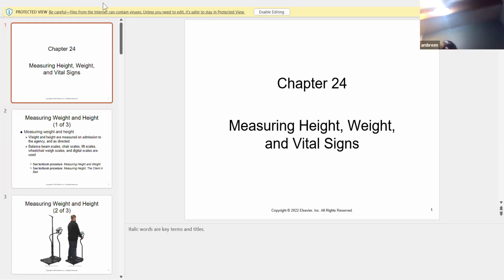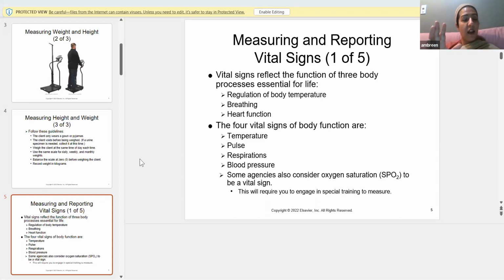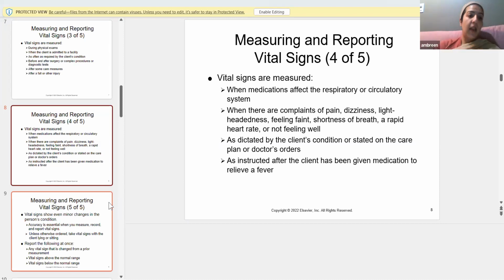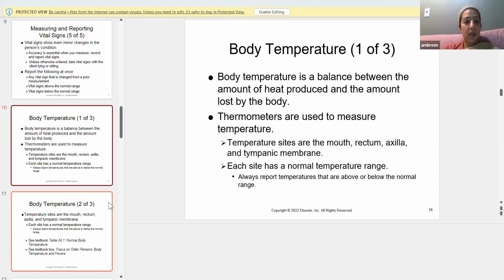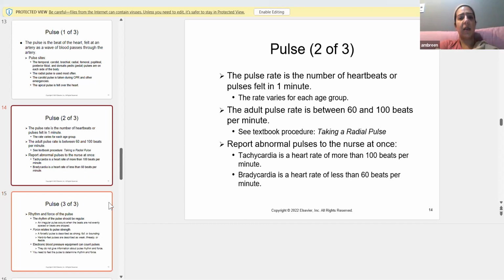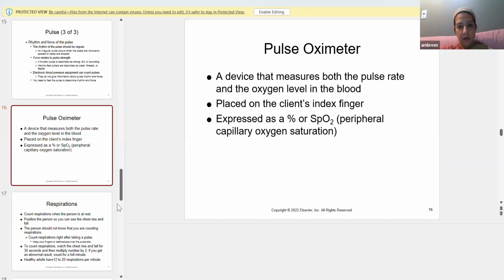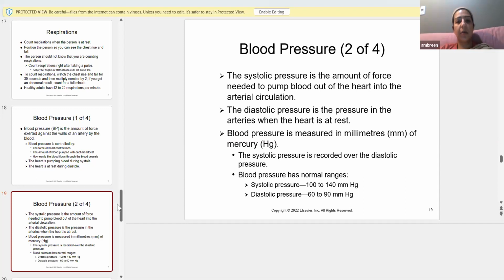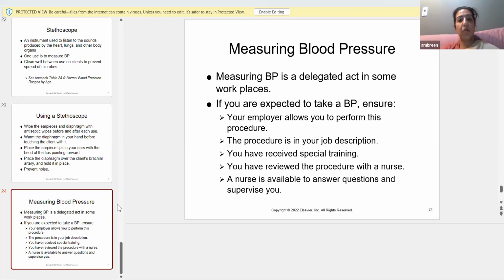LECTURE12 - ZL12-Day 17-10-2023 Conduct by Ambreen Muzzafar